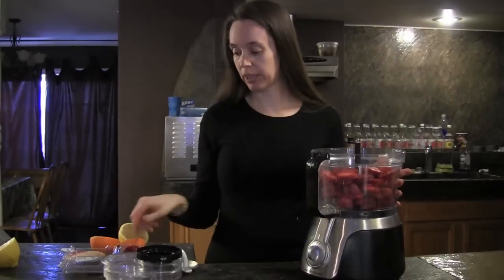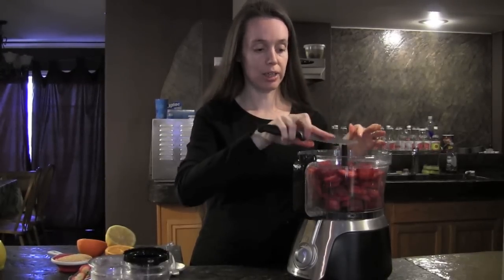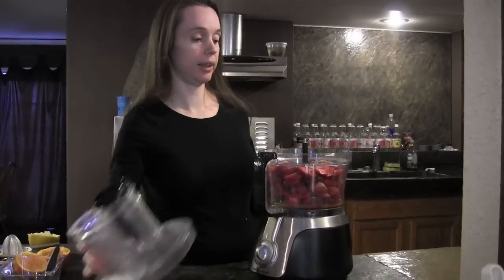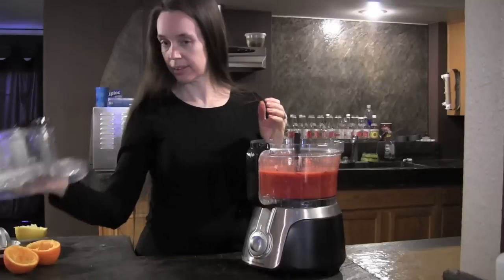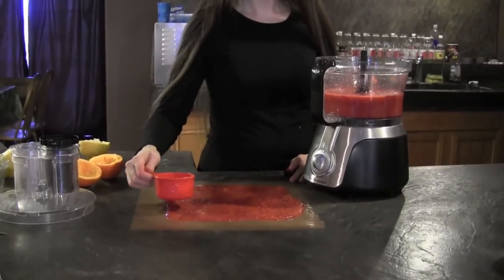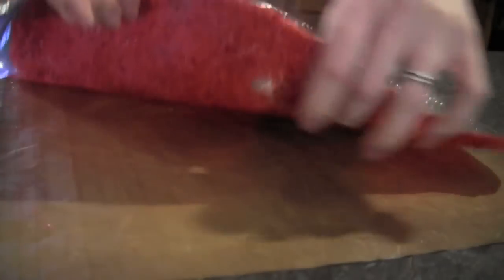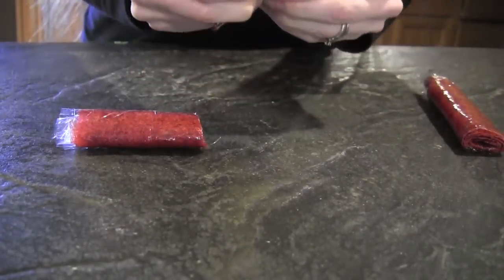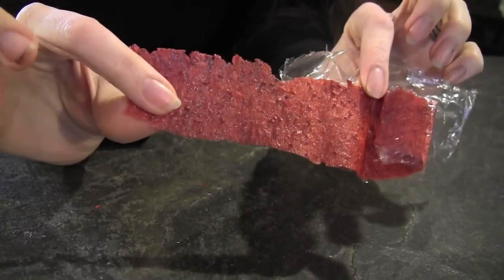Raw Fruit by the Foot Recipe